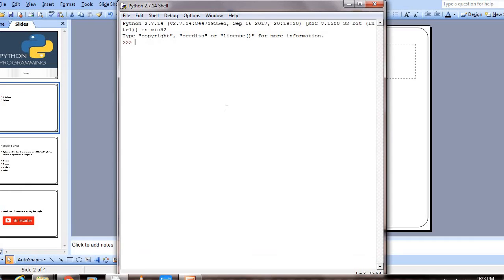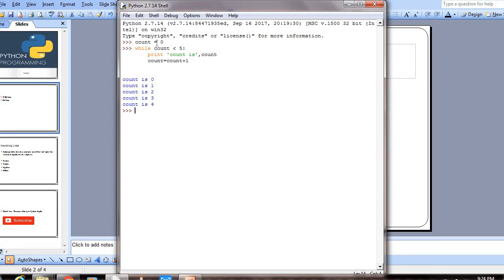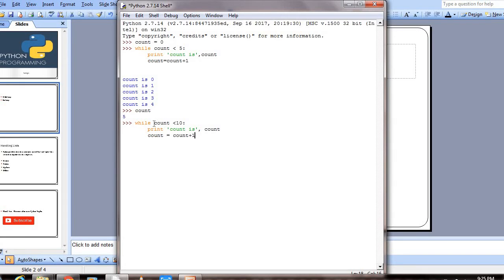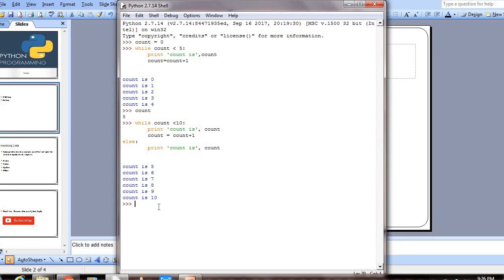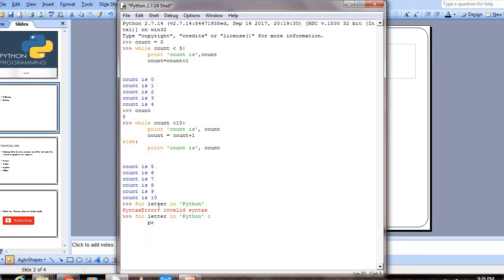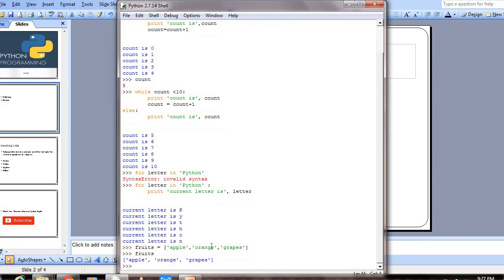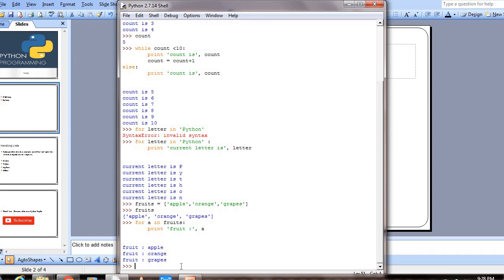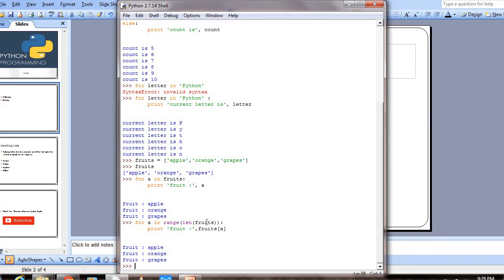Python Programming Classes for Beginners in Windows - Loops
Python Programming Classes for Beginners in Windows
Python Tutorials
Python Programming
Python windows
python classes in windows
python tutorials
python decision making
python loops